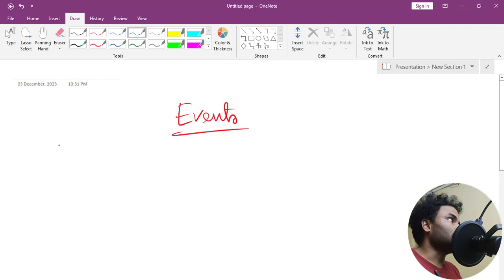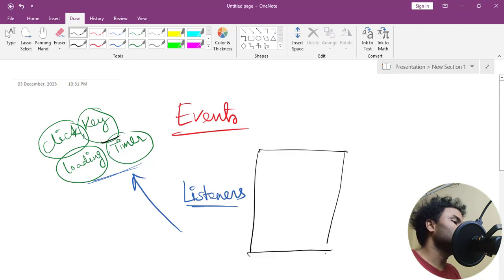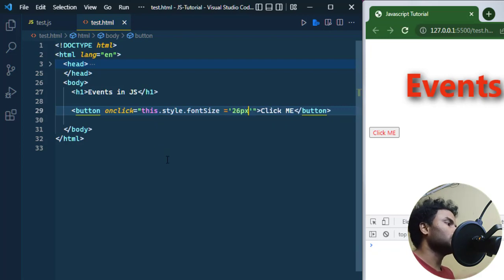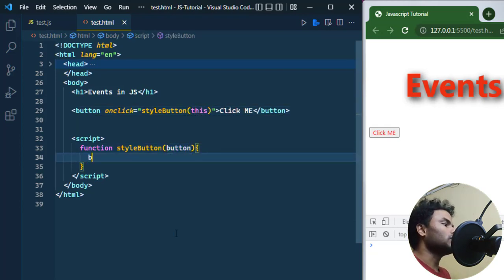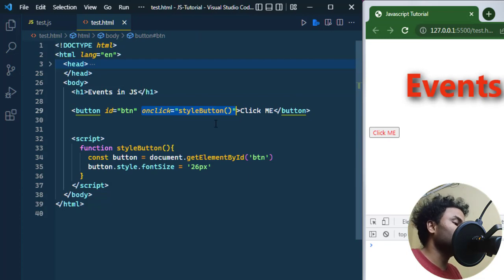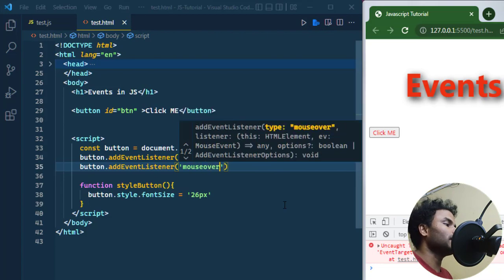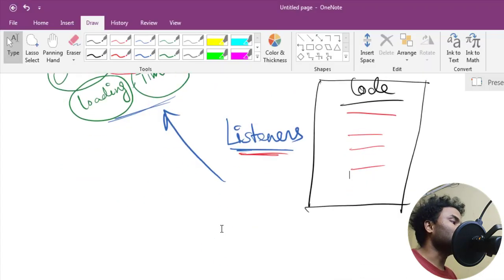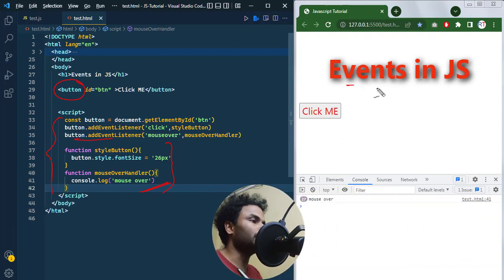#21 🚀Mastering JavaScript Events: Complete Guide to DOM Event Handling 🎉 | JavaScript Tutorial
🔍 In this video, we'll cover the fundamentals of JavaScript events, exploring how they allow your web applications to respond to user interactions. From mouse clicks to keyboard strokes, we'll demystify the event-driven programming paradigm and show you how to harness its power.

📝 Timestamps:
0:00 - Introduction
1:18 - add click event to elements
3:34 - using addEventListener method
4:22 - adding multiple events
5:24 - important events
6:03 - Conclusion